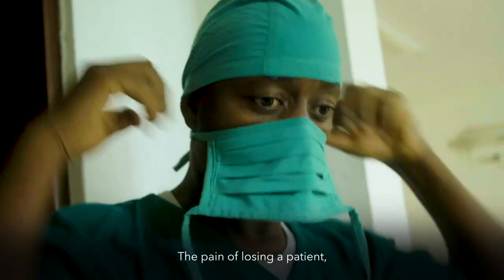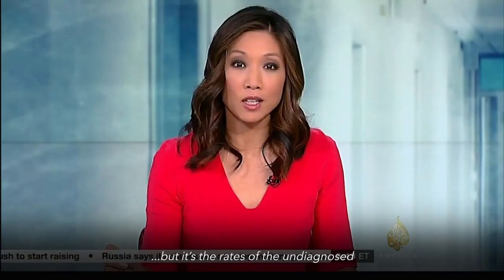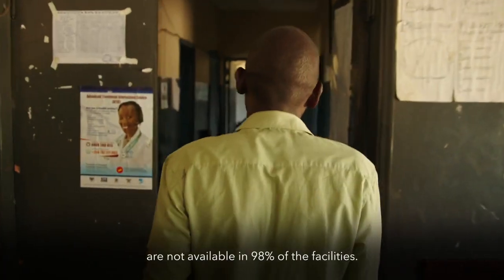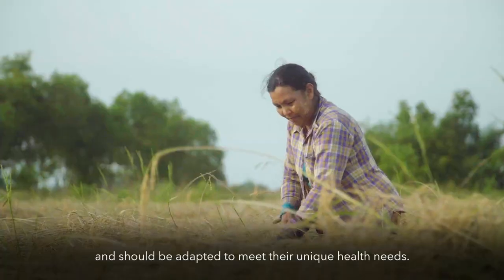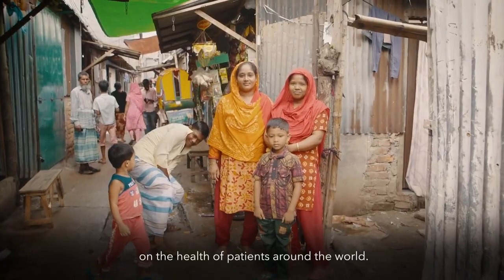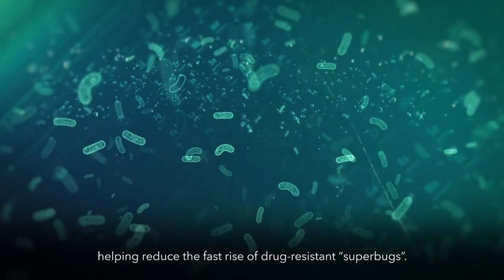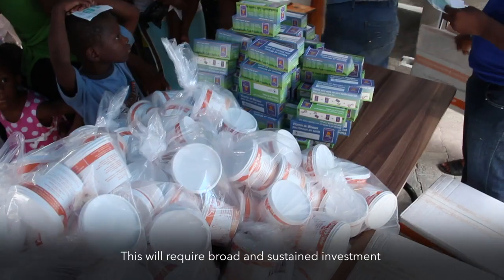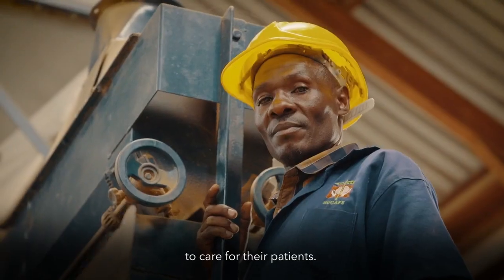Importance of the Essential Diagnostics List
Diagnostics are essential to improve health outcomes and are critical tools in everyday medical practice and to tackle public health emergencies. Access to appropriate, affordable diagnostics of good quality has remained problematic, especially in resource-limited countries. The World Health Organization Model List of Essential in vitro Diagnostics or EDL, is an evidence-based resource that any country can use to help prioritize diagnostics tests that should be available at each level of the healthcare system. This video describes the current challenges and how the EDL can help countries.